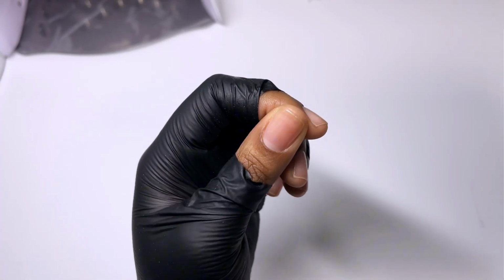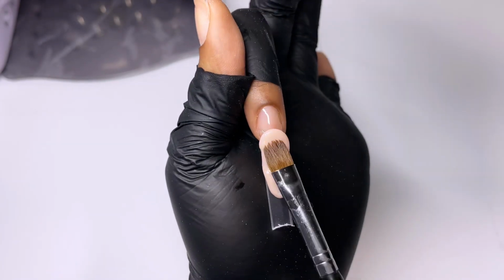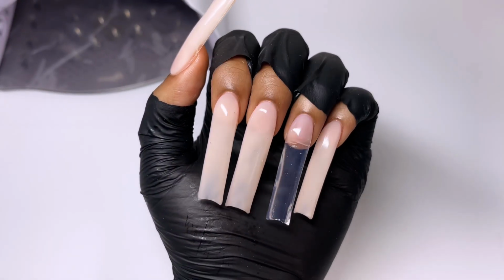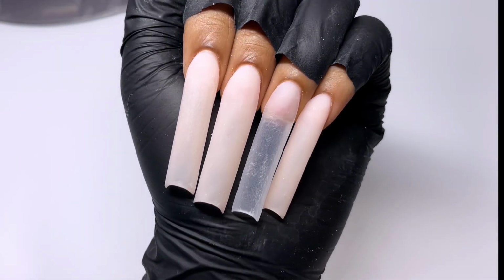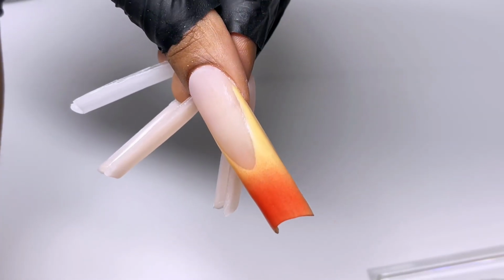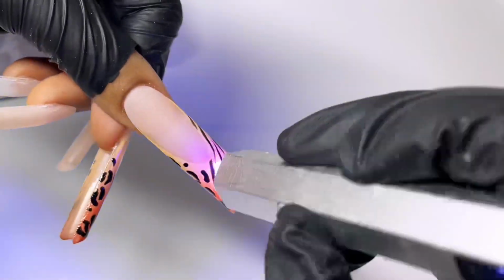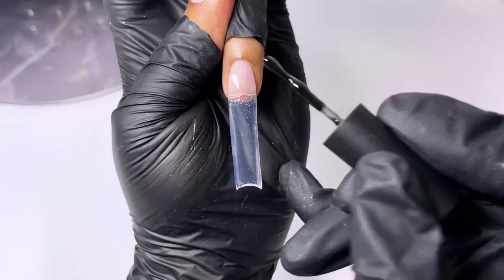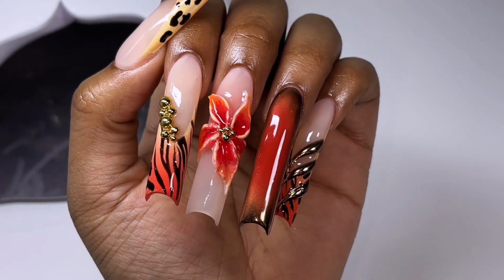Freestyle Lily Polygel Nails 🐅🌺🏮✨ Polygel nail extensions + 3d flower tutorial 🍒Aries horoscope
♡ Hi everyone! ♡ In today’s video I did these tropical fire lily nails🐅🌺🏮 I also dove into the astrological forecast for Aries 🐏♈️✨ I show you how I did these polygel nails step-by-step and from start to finish so you can follow along ❤️

▽  Products used  ▽
Sanding band
Nail Tips
Gel X Lamp
Nude Polygel
Clear Polygel
Polygel brush
Pana Nail file
Airbrush gel paint
Nail Art Brushes
Makartt Glux Gel
Silicone Mold Tool(for the 3d flowers)
Gold Chrome Powder
Dotting tool
Rhinestone Glue
Makartt Top & base coat
Makartt Dust Collector
UV Lamp

✨Amazon Storefront✨

x  timestamps  x
intro 00:00
applying nail tips 00:20
polygel application 02:13
aries forecast 03:10
application cont'd 10:30
filing 14:18
gel art 18:28
thumb nail 19:01
pointer 22:00
3d flower (middle nail) 24:19
ring nail 26:42
pinky 27:50
outro 30:46